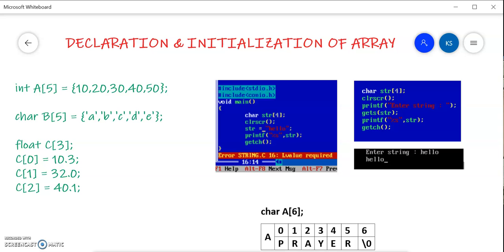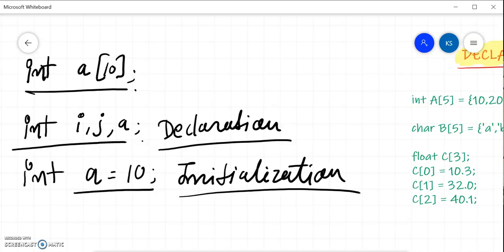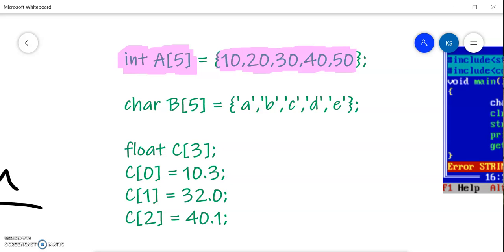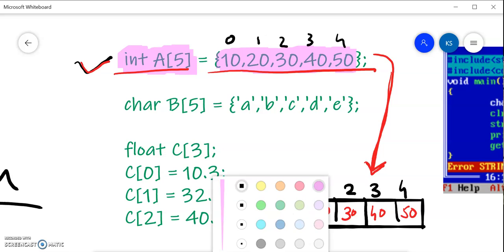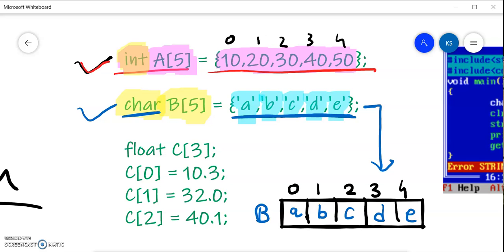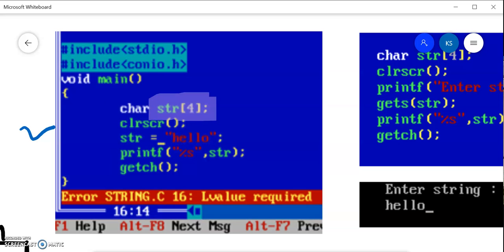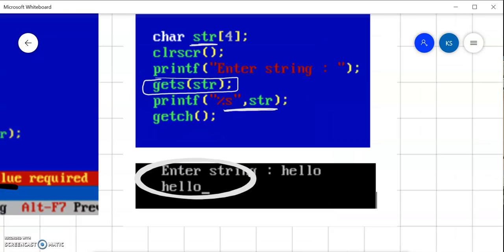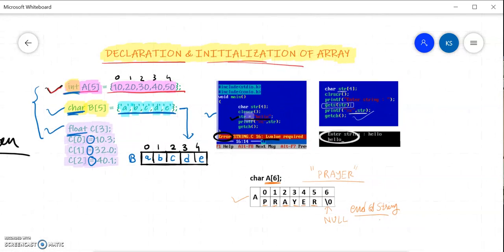Lecture 21 - Part 1 - 16-12-2020 - Wednesday [ Declaration and Initialization of Array ]